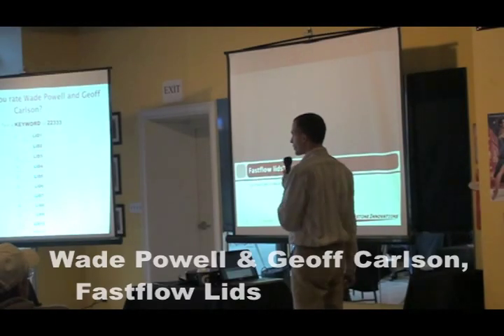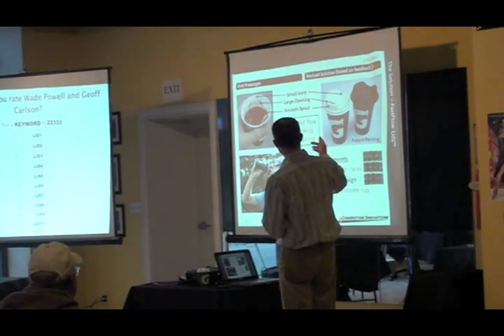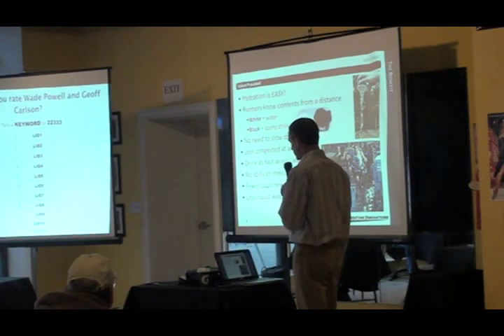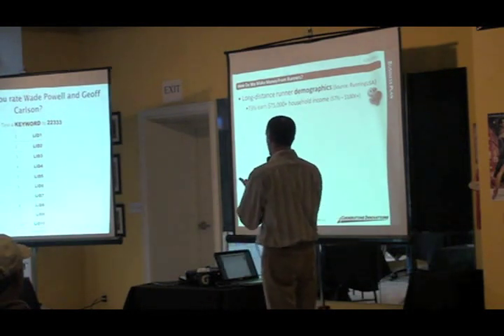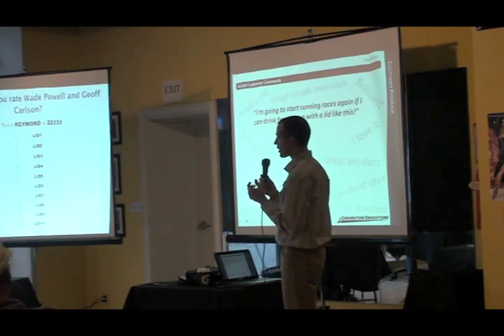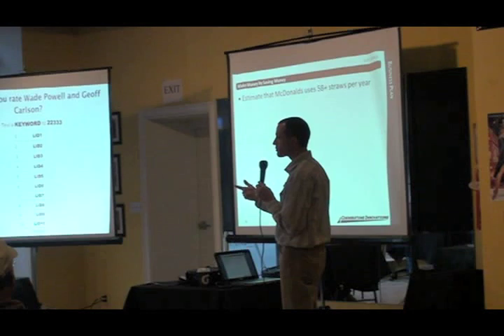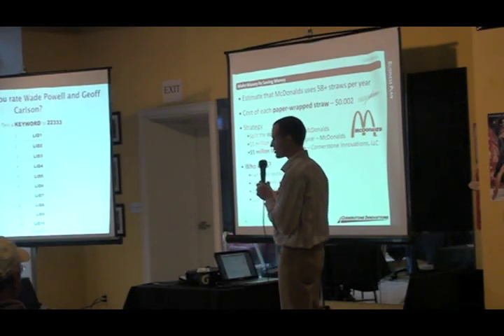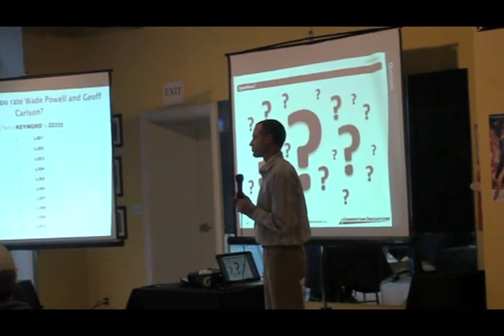Wade Powell & Geoff Carlson, Fastflow Lids